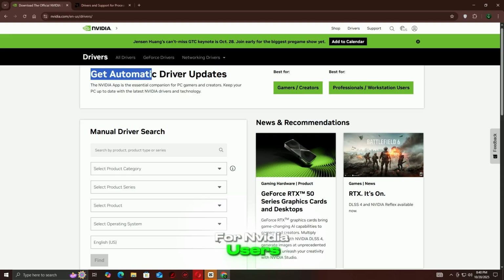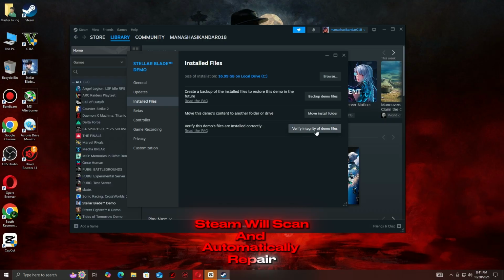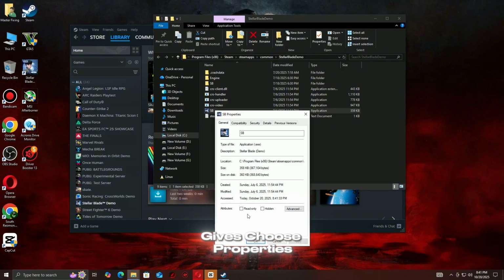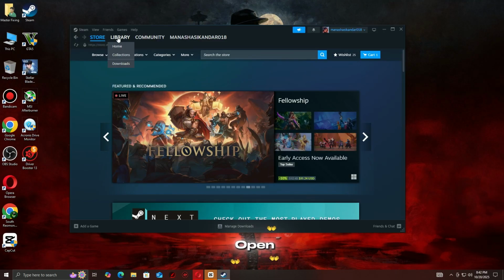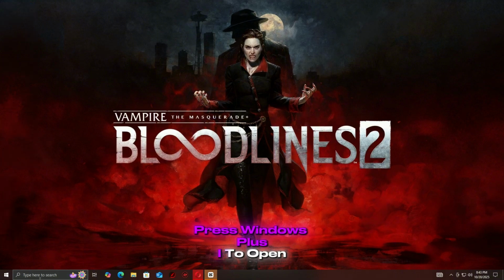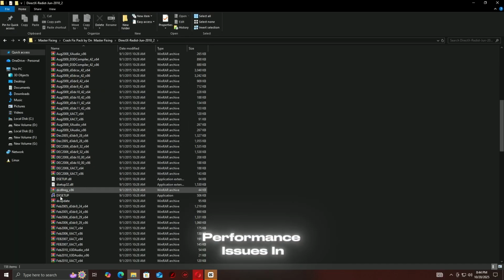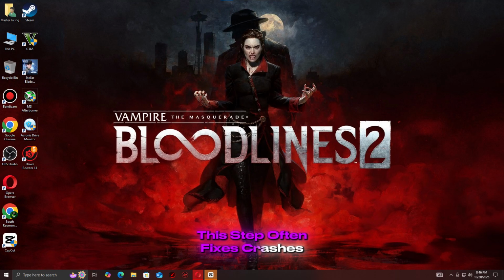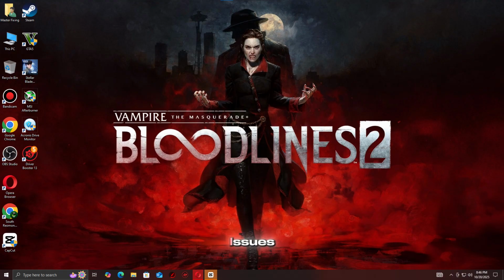🩸 How to Fix Vampire: The Masquerade Bloodlines 2 Crashing, Freezing & Lagging Issues on PC 💻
Having trouble with Vampire: The Masquerade – Bloodlines 2 on your PC? If the game keeps crashing, freezing, lagging, or showing a black screen, don’t worry—you’re not the only one. This detailed guide will walk you through quick and effective fixes to get your game running smoothly again.

We’ll go over how to verify game files, update your graphics drivers, adjust in-game settings, repair system components like DirectX and Visual C++ Redistributables, and optimize Windows for better performance. Follow these steps to eliminate lag, prevent crashes, and enjoy a stable gaming experience.

💻 In This Video You’ll Learn:
✅ Fix Vampire: The Masquerade – Bloodlines 2 crashing, freezing, and lagging issues
✅ Verify and repair Steam game files
✅ Update DirectX and Visual C++ Redistributables
✅ 100% working solutions for 2025

💻 Works On:
Vampire: The Masquerade – Bloodlines 2 (Steam)
Windows 10 & 11
NVIDIA, AMD, and Intel systems